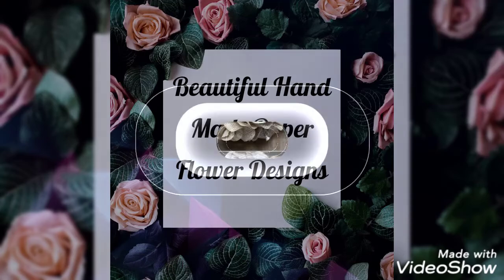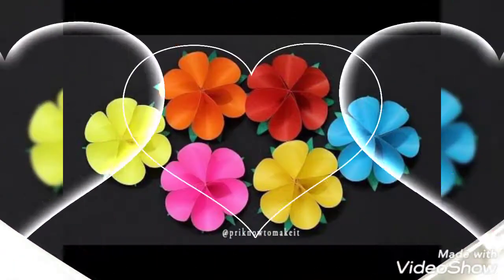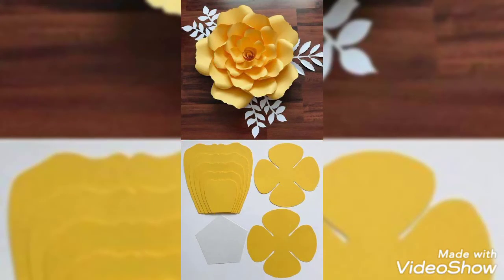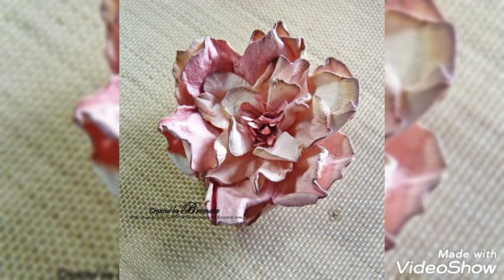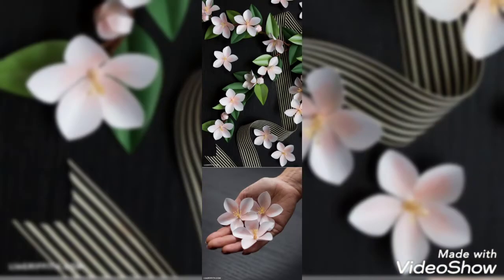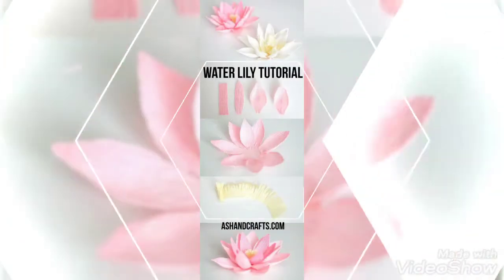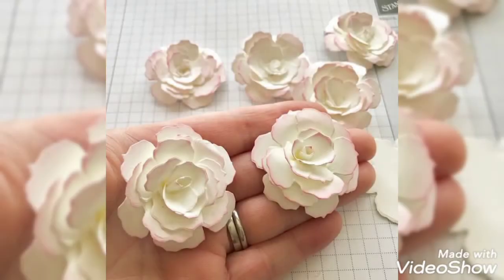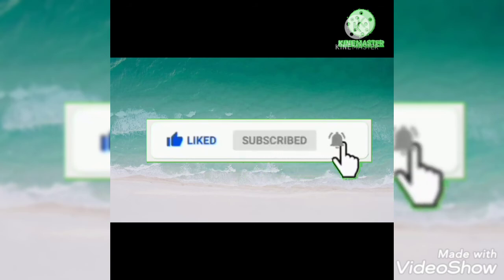Beautiful Hand Made Paper Flower Design's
paper flowers
craft work